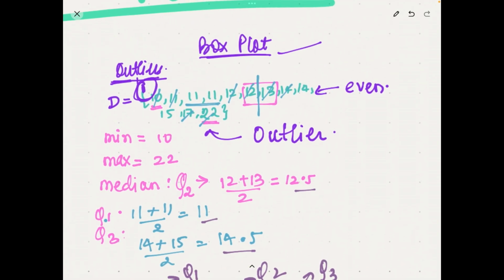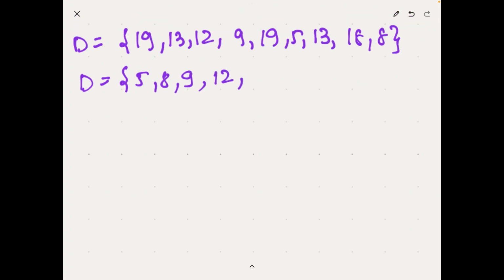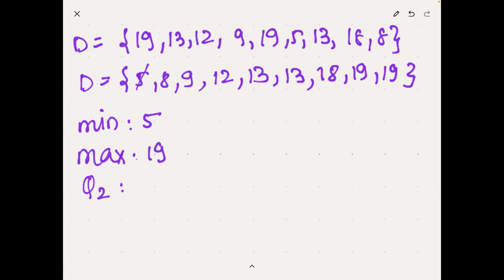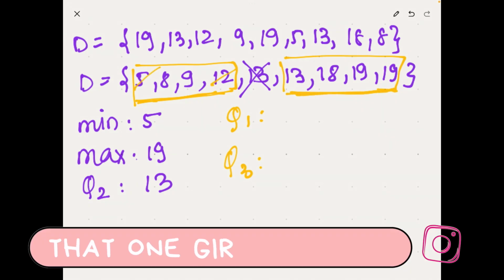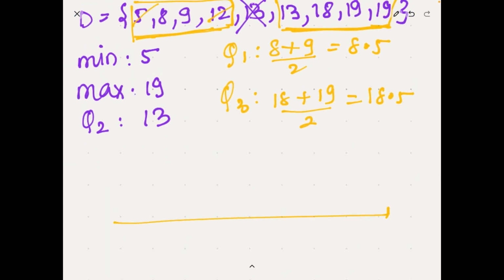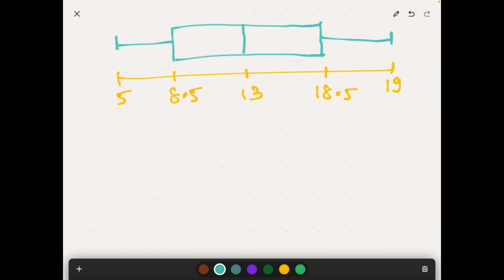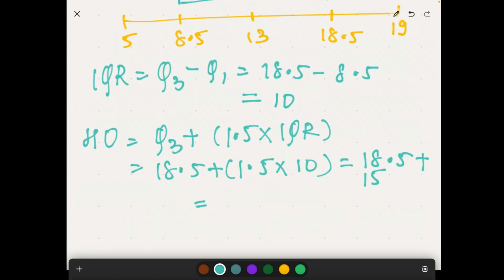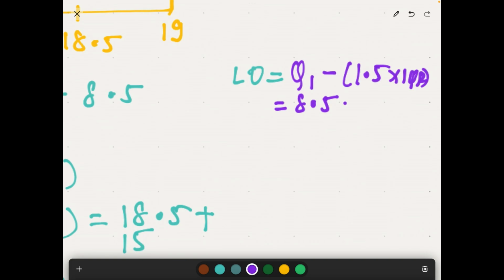Box Plot in Data Analysis (Part-2) | That one girl in B.tech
Hello guys, I am Drashti. In this video, we are going to be learning how to plot a box-plot when there are odd no. of data points given in the question! This topic is very important(was asked in my END-SEM for 10 marks) and can confuse you if you don't pay attention/ practice. So, take out your pen and paper and start solving them with me!!

I have already posted a video solving the even no. of data points problem. If have not seen it yet, check it out

Hope you find this video helpful! I I have a few other videos already lined up that just need some editin' love and then they can be posted!🎉🎉 I will be posting videos that will be helping you out revise the concepts last minute and clear your lilt doubts as well, so don't forget to subscribe to my channel! Also, be sure to press the 🔔 button to get notified whenever I post a video.

BYEEEE:)